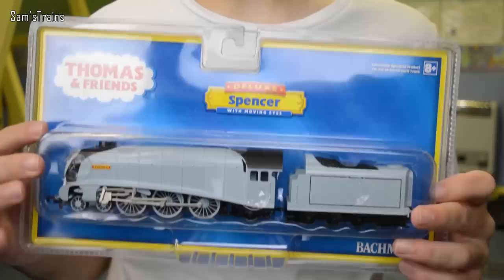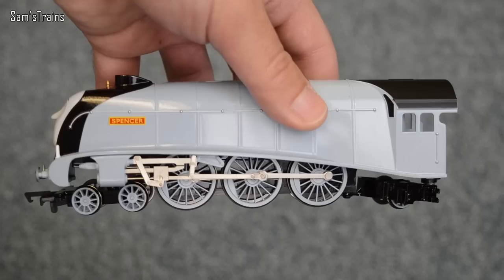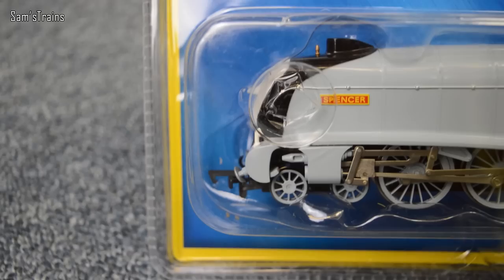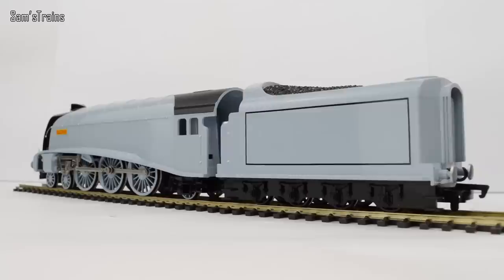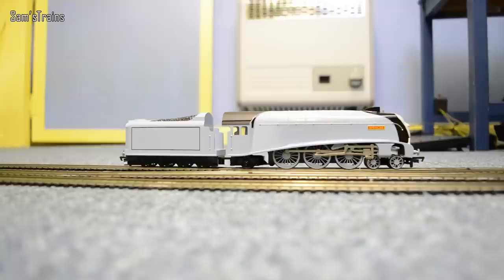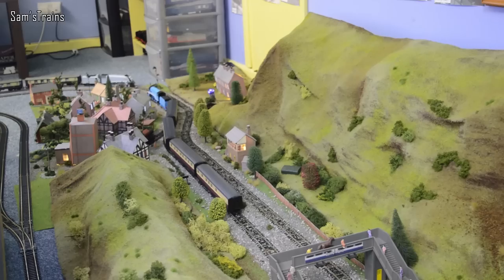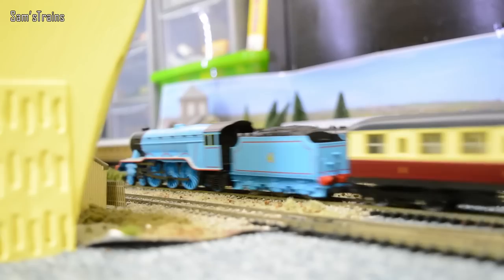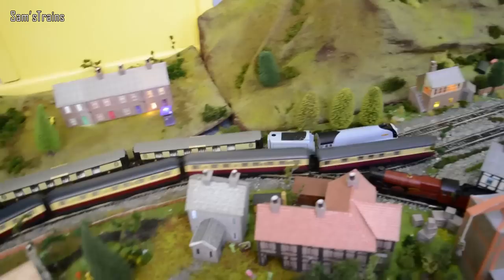Unboxing the Bachmann Spencer from Thomas & Friends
My review of the Bachmann Spencer from Thomas & Friends